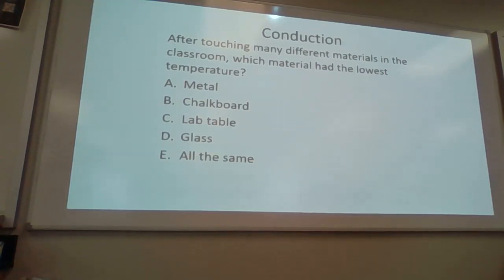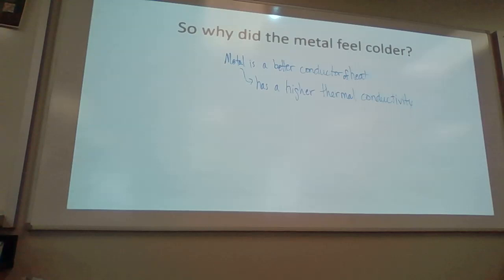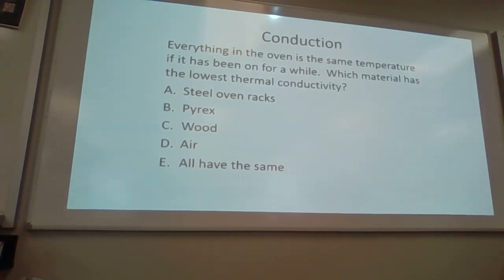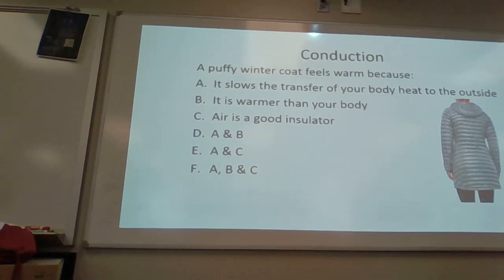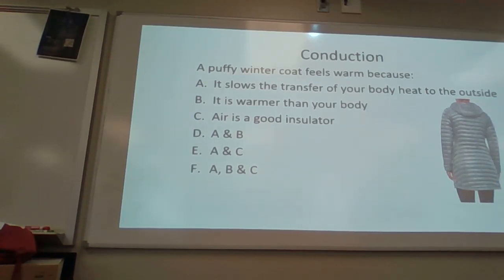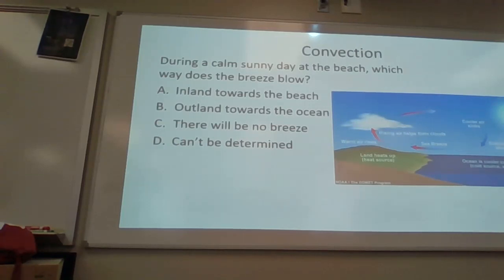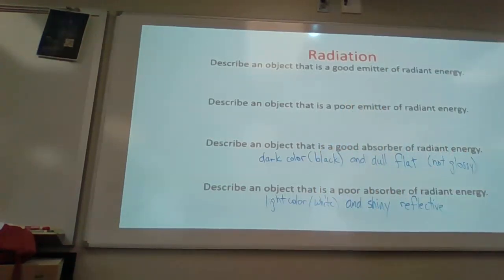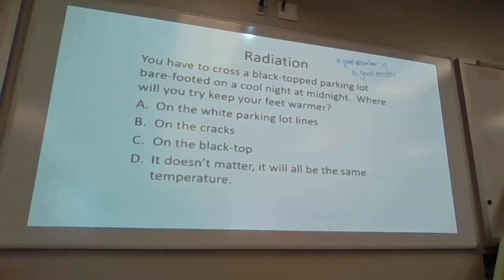Ways Heat is Transferred May 12, Intro Physics